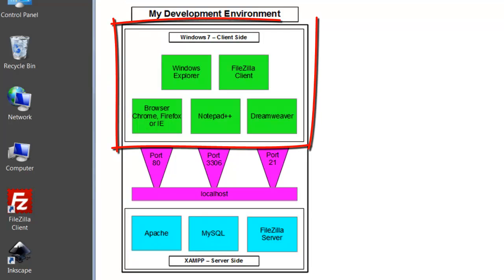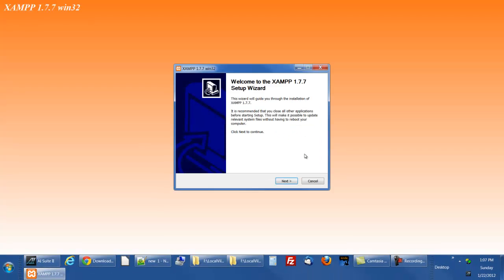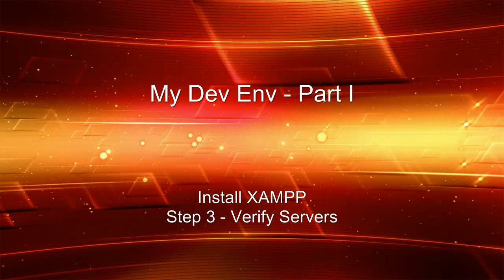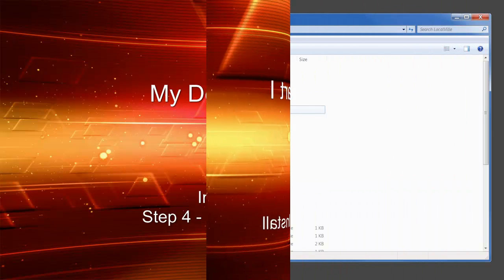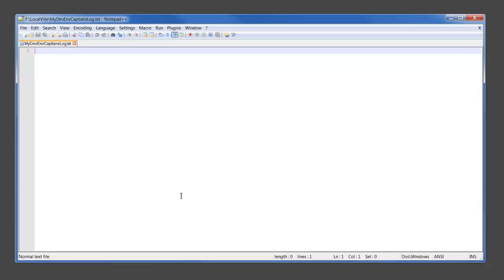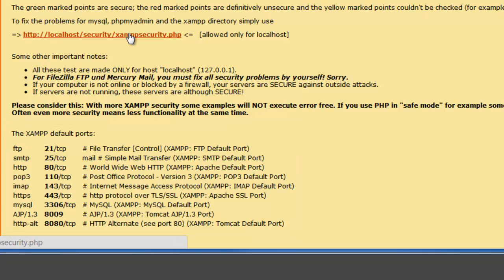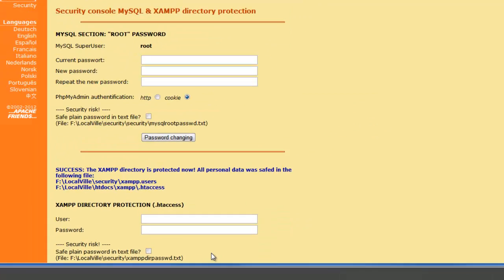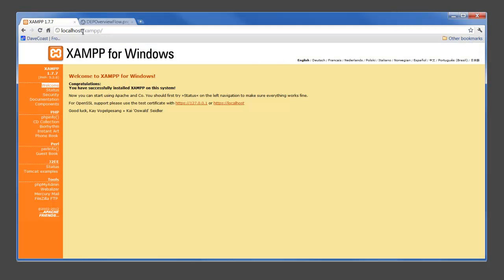Install XAMPP in Win7 - My Development Environment - MiniMorsel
Get localhost on your computer. My 6 steps to installing XAMPP. X is for OS - Windows, MAC and Linux. A is for Apache HTTP (Web) Server M is for MySQL relational database management system. P is for PHP scripted programming interpreter and P for PERL another programming language. It also comes with FileZilla Server to locally test your FTP scripts. Thanks or watching DaveCoast.com